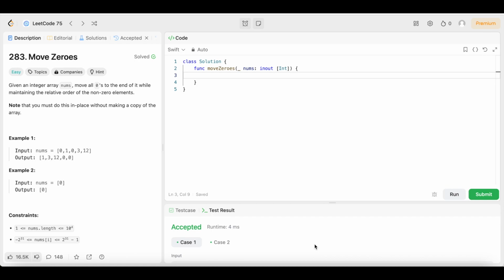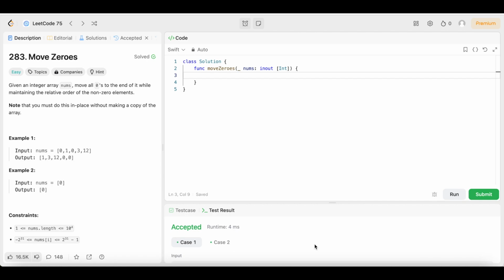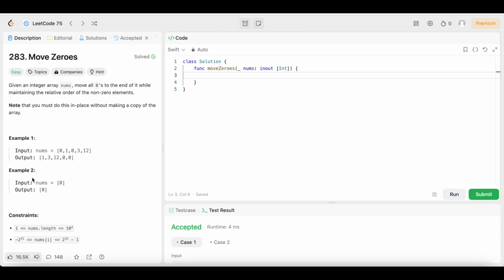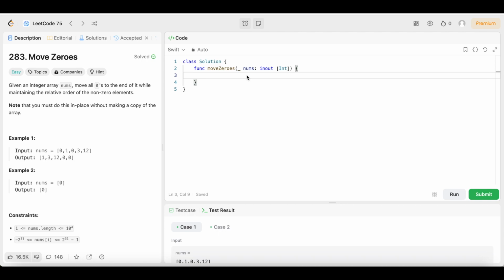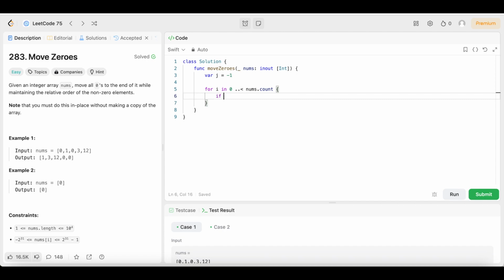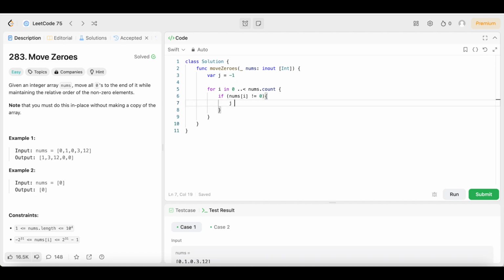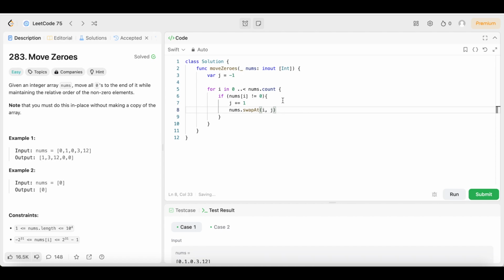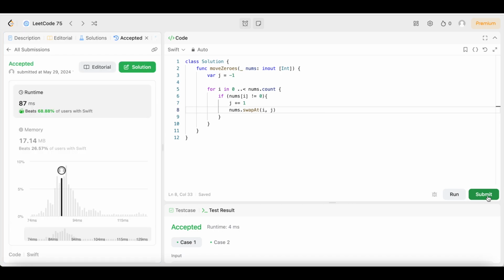Day 25: LeetCode Problem 283. Move Zeroes - Swift